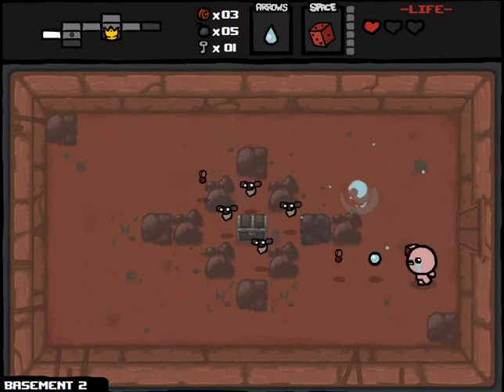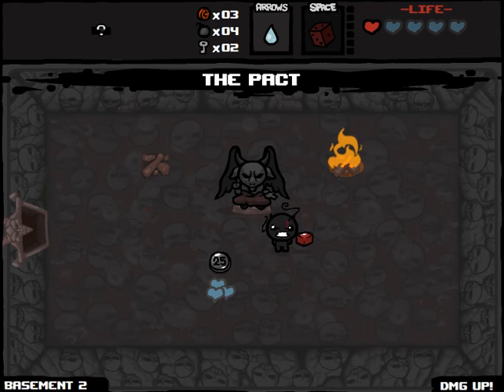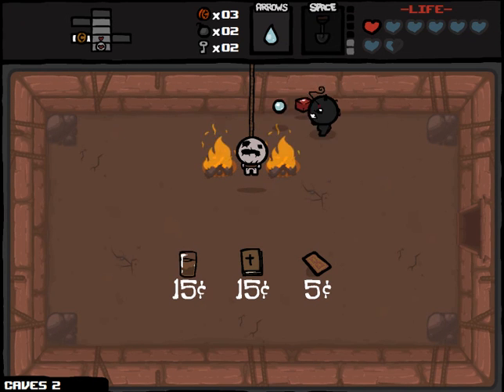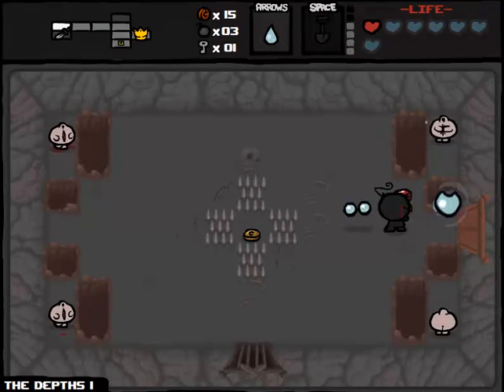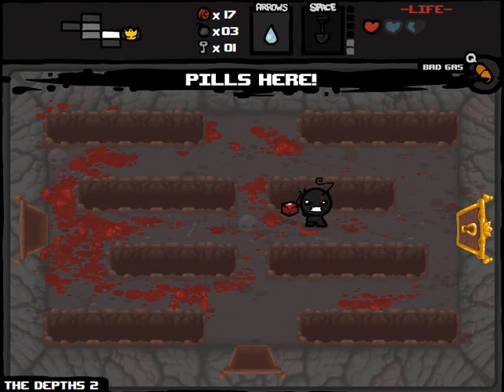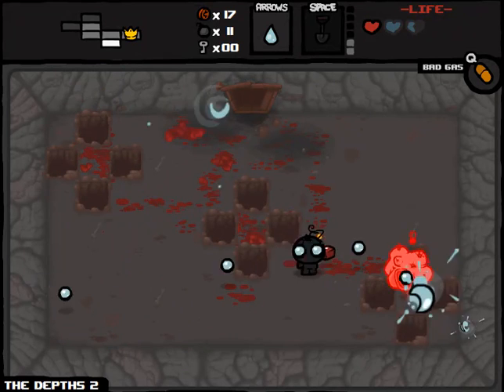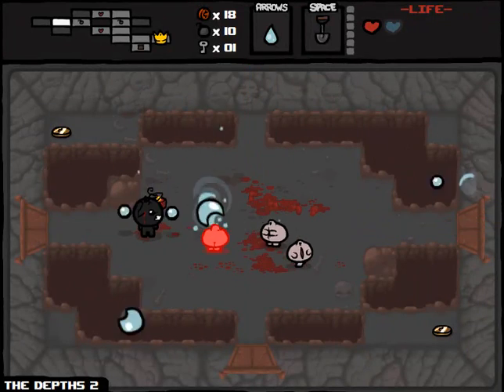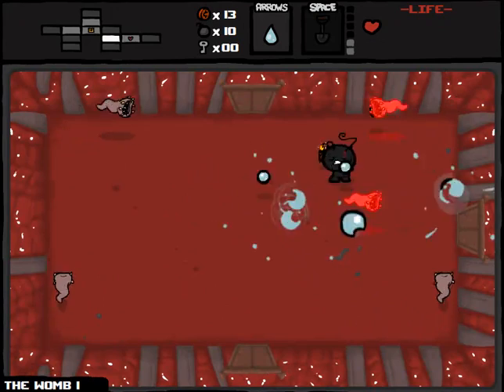Let's Play - The Binding of Isaac - Episode 117 [Fool Assisted Speedrun]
Leave potential questions for Edmund McMillen in the comments below! Again, this isn't really going to be an interview but I'd love to get some fan questions in regardless.